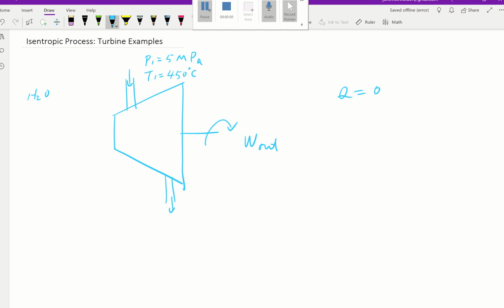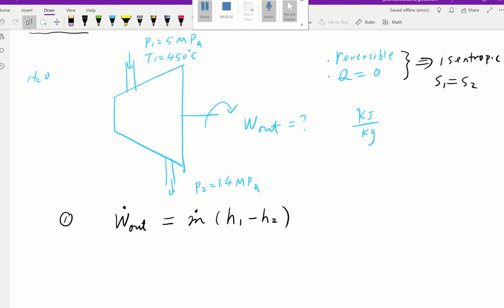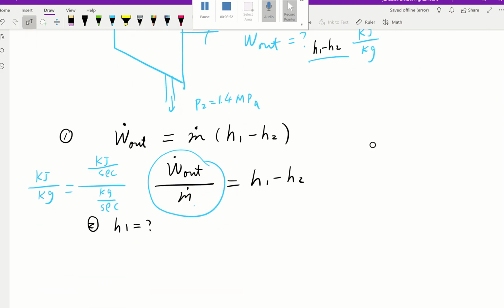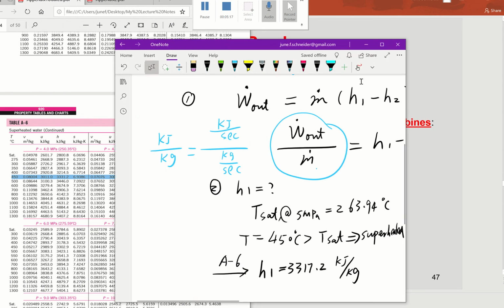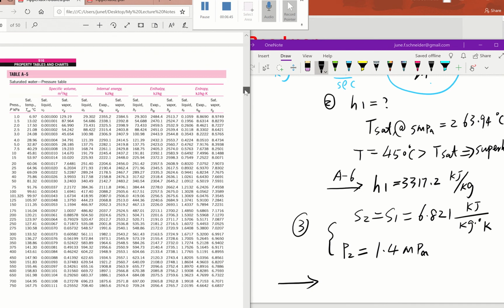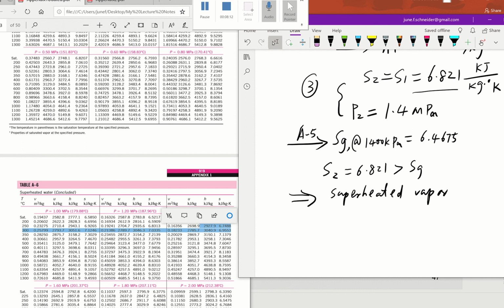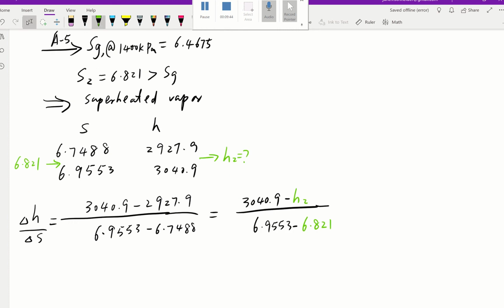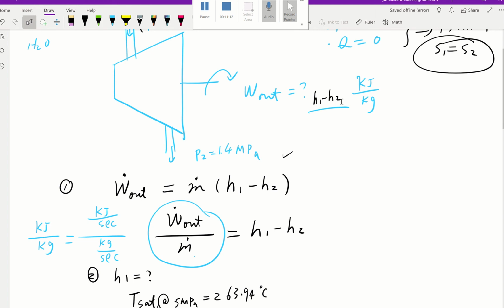Isentropic Process:Turbine Example